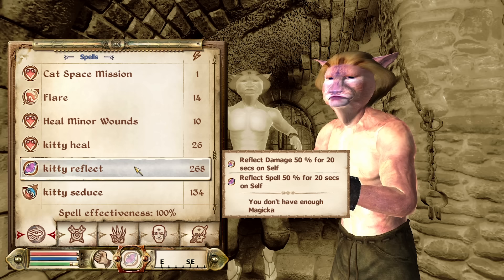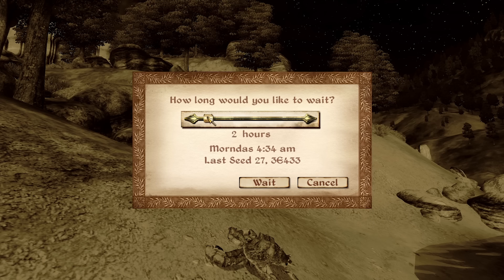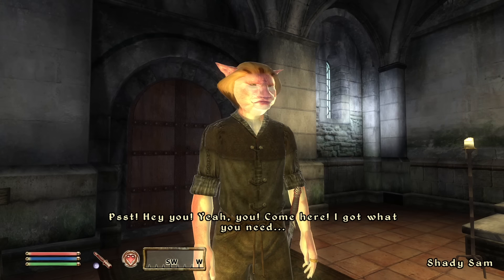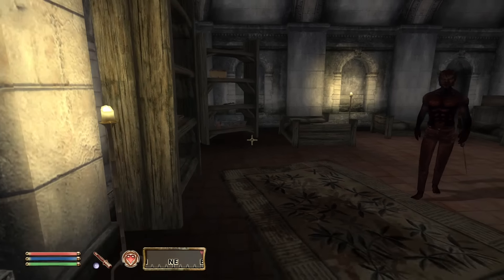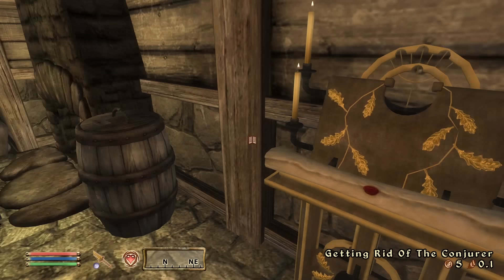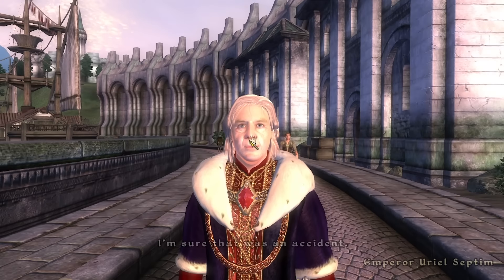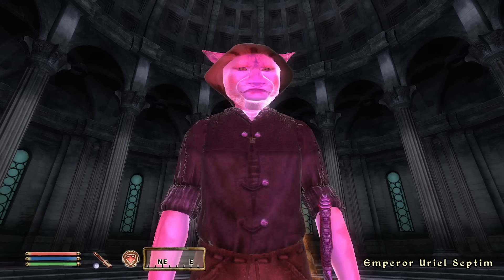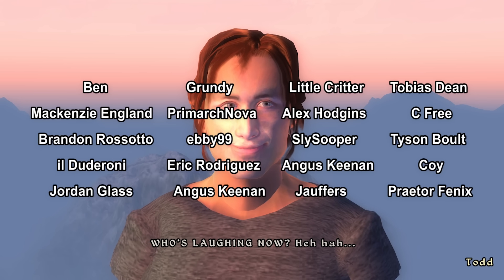So THIS is why people are still playing Oblivion...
Wilburgur's Oblivion ~ The Full Mod Release

Wowee.